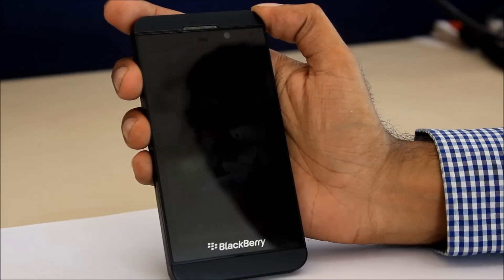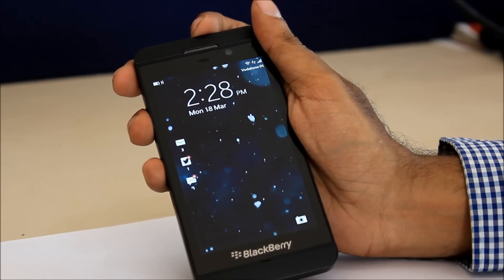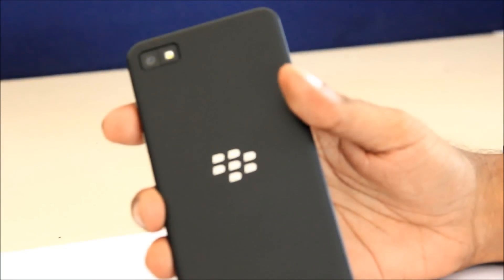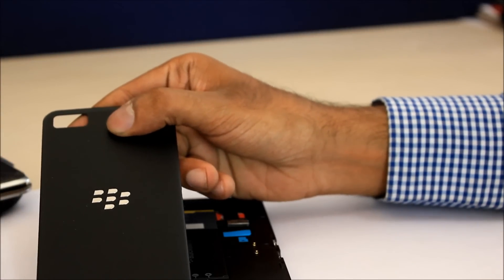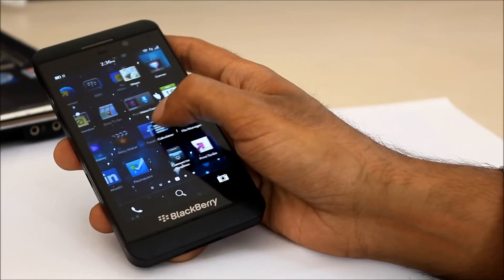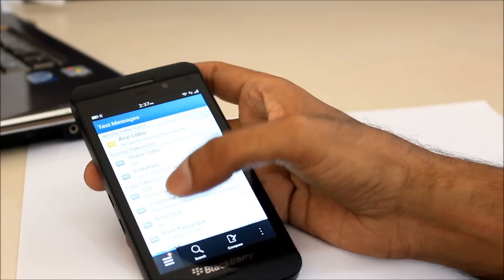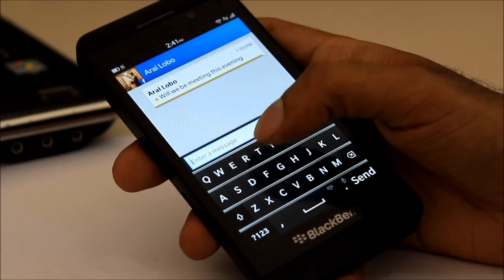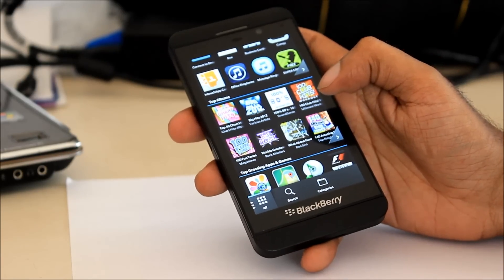Blackberry Z10 Review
Review of Blackberry Z10 Device.
he Z10 has found its way to the Indian market even before it was officially on sale in the US and some European markets. We take a look at BlackBerry 10 and Z10 to see if BlackBerry has done enough to retain its customers and also draw new ones from iOS and Android.